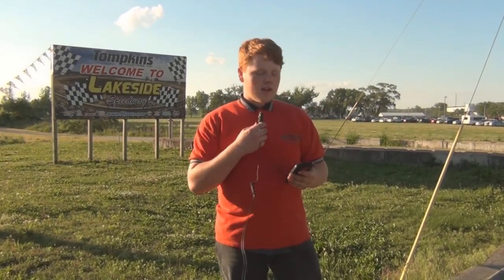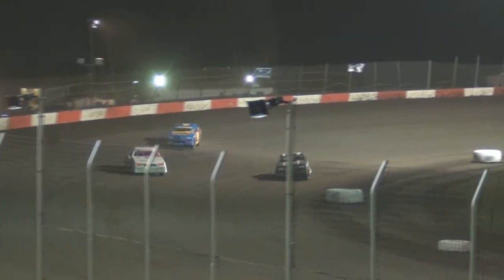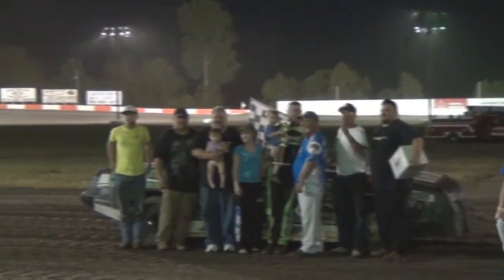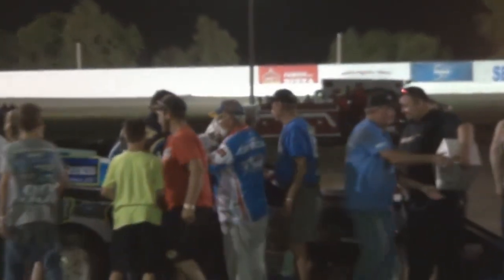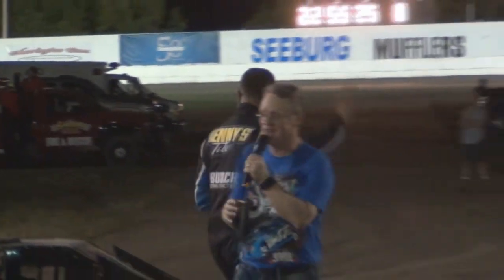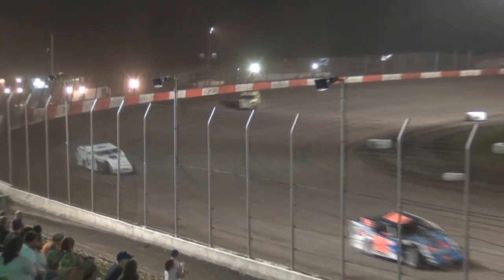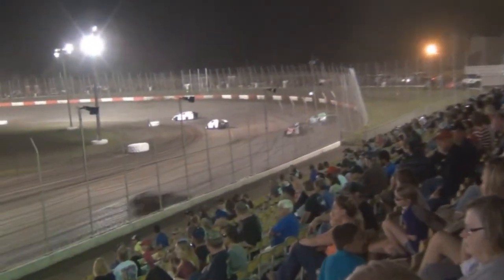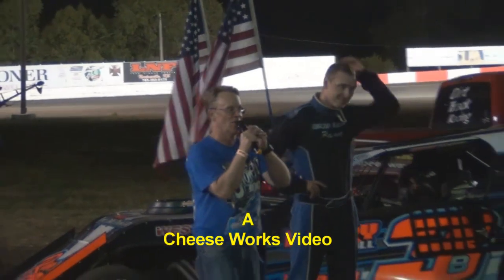lakeside Speedway USRA A&B Mods Stock Cars Mains